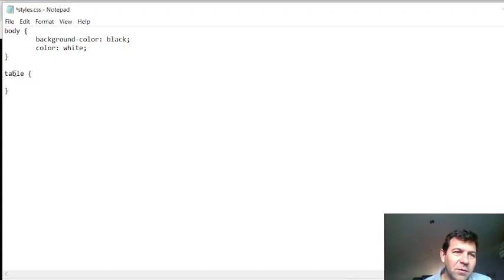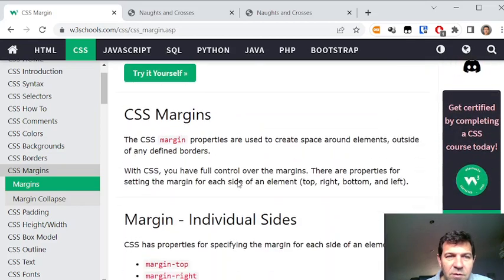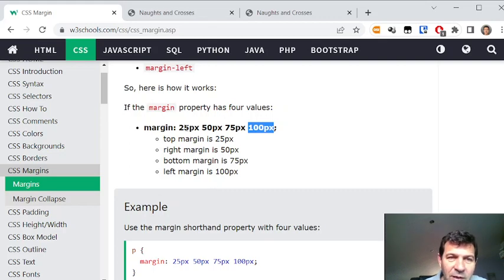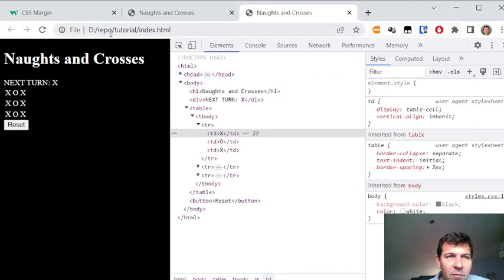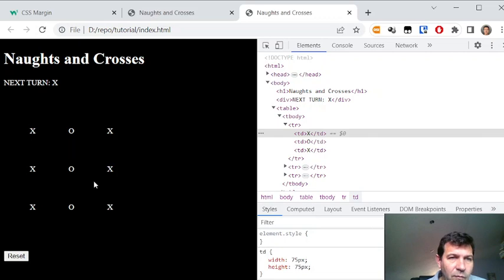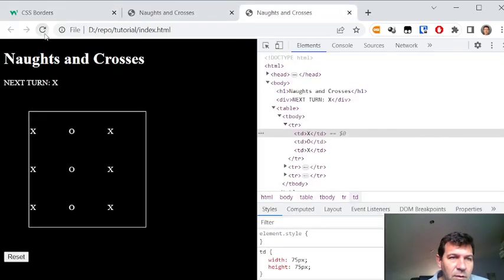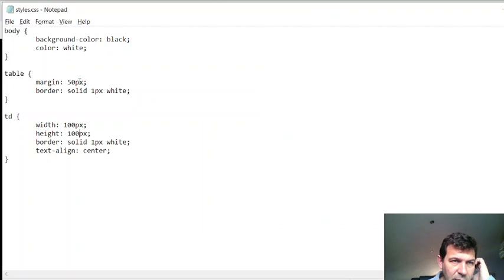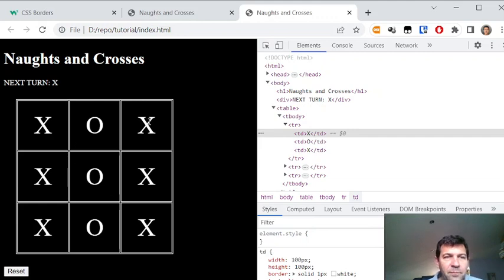06 Adding styles to the game board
Giving the game board the styles we want: sizing.